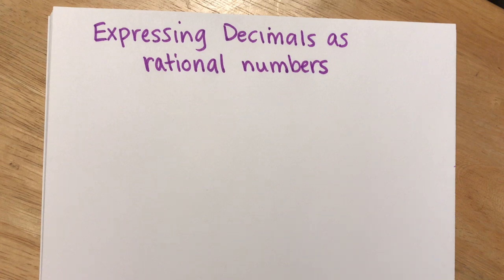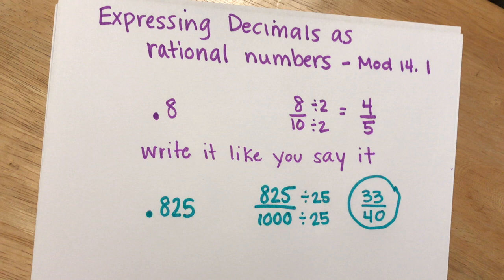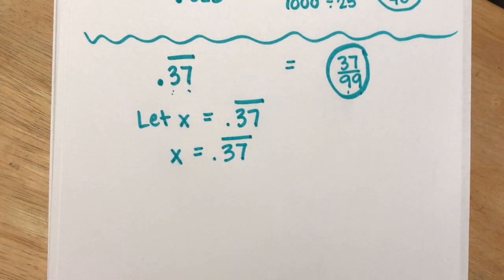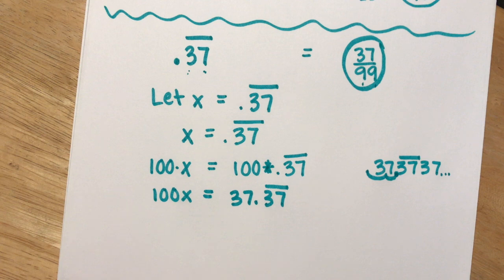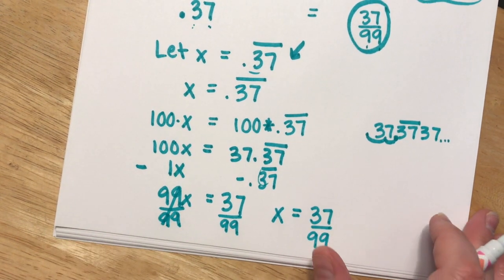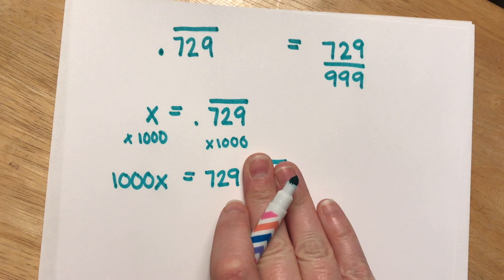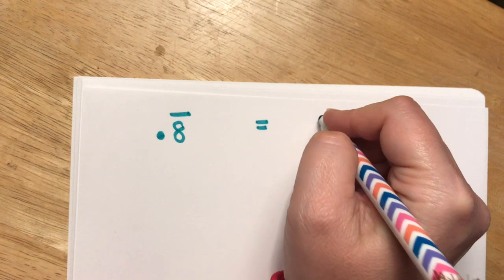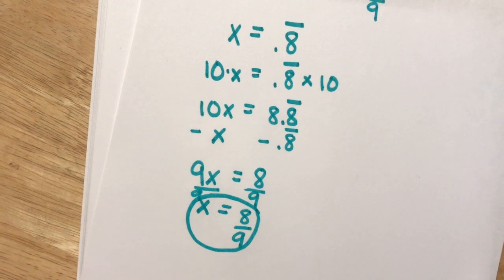Expressing Decimals as Rational Numbers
Math Class October 23rd